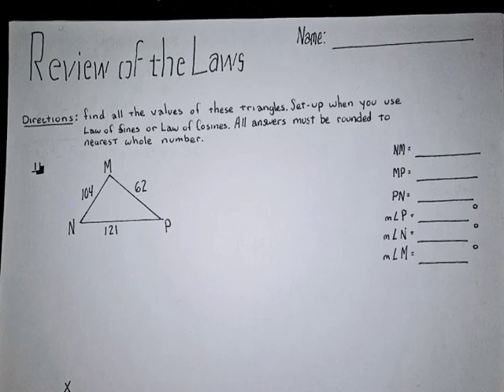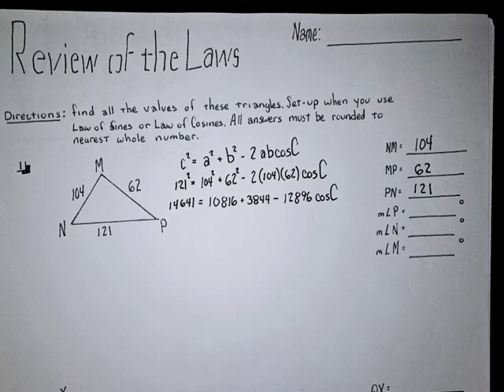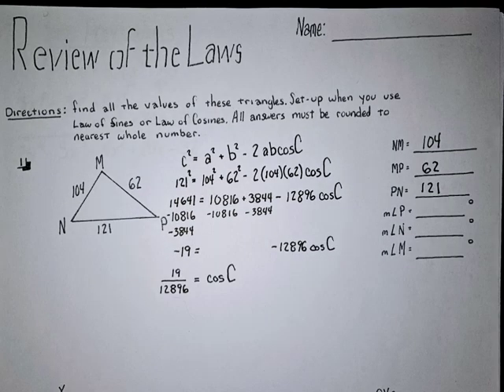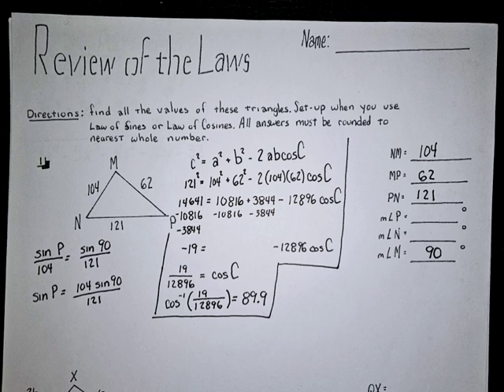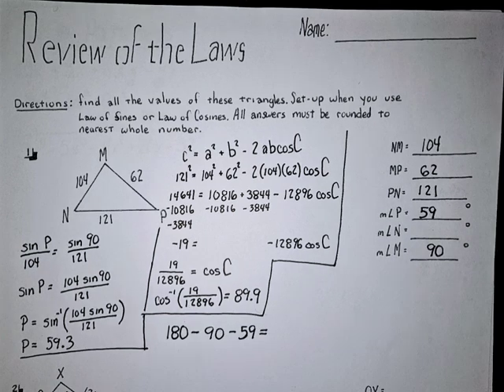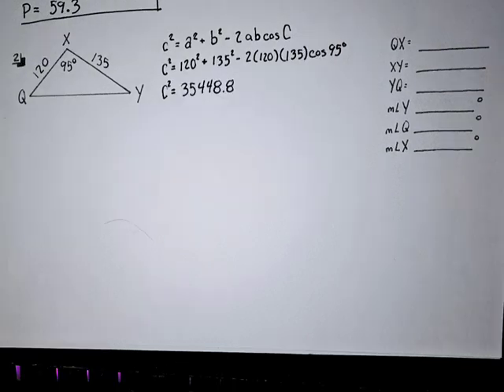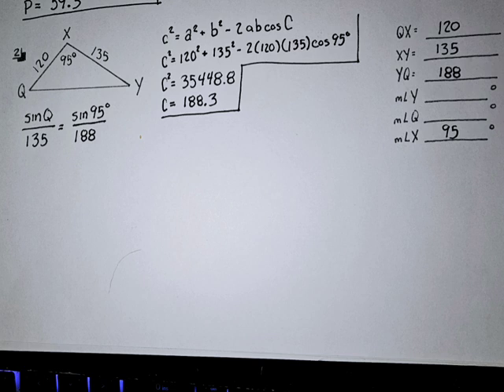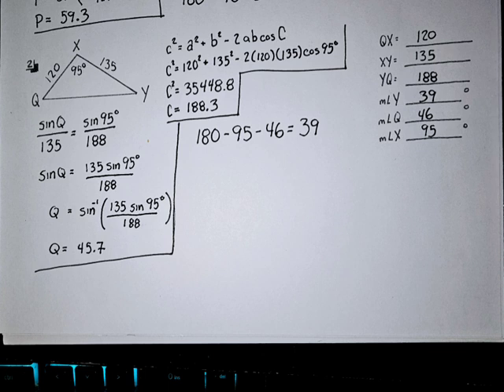Law of Sines and Cosines Test